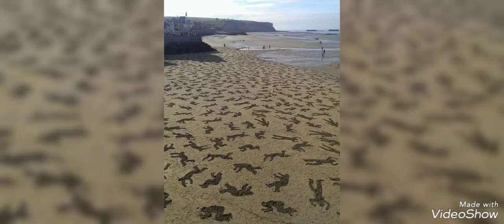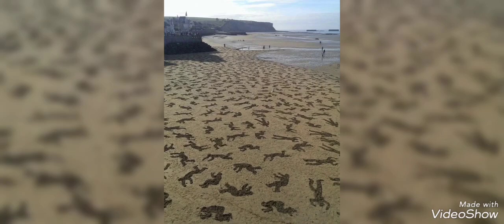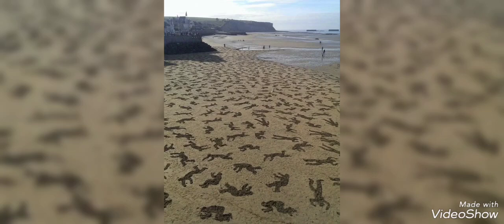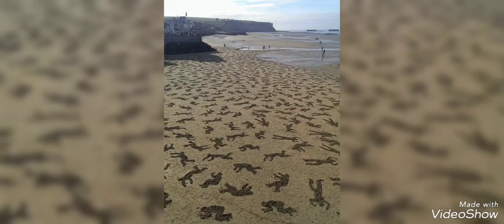Not a joke story